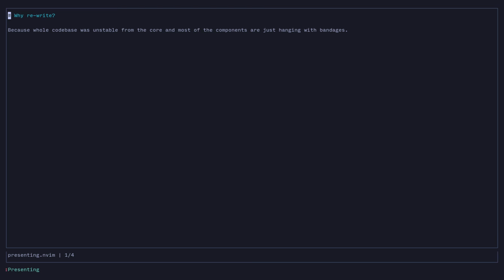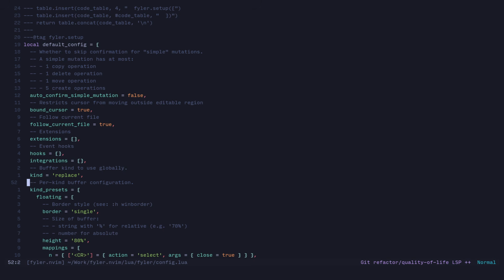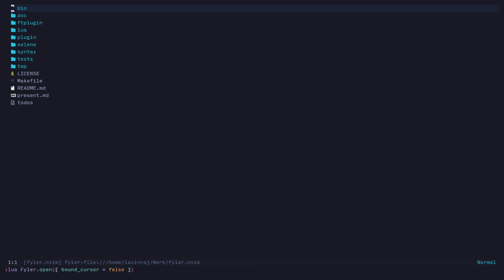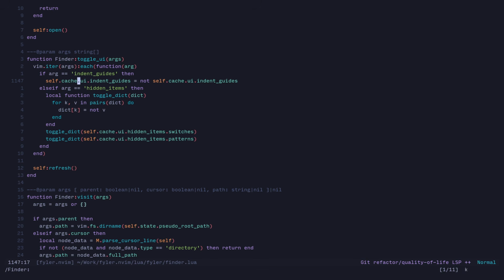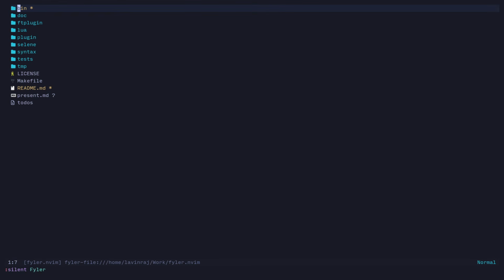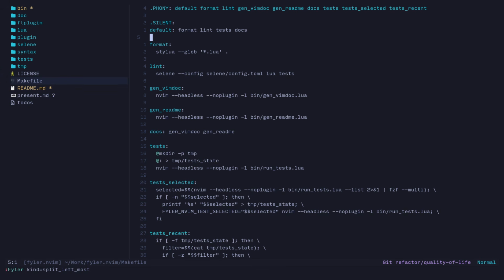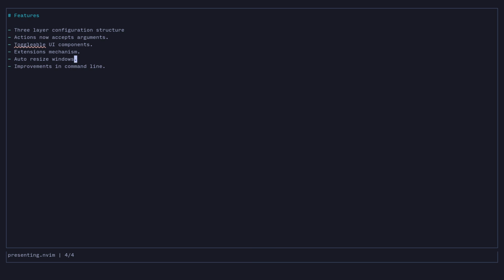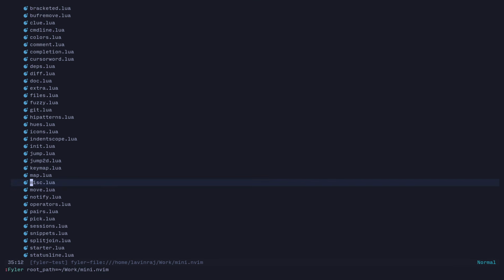Rewrite demo! | fyler.nvim